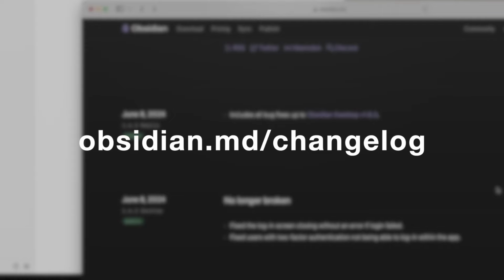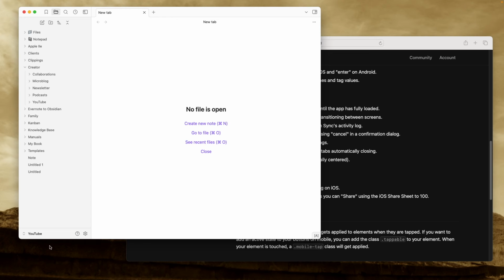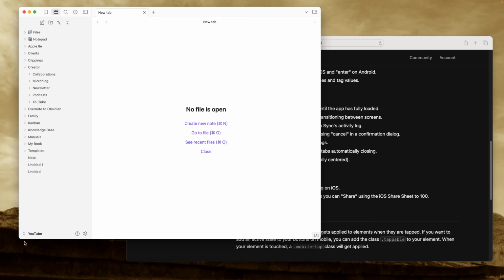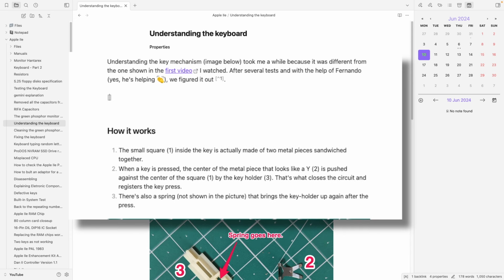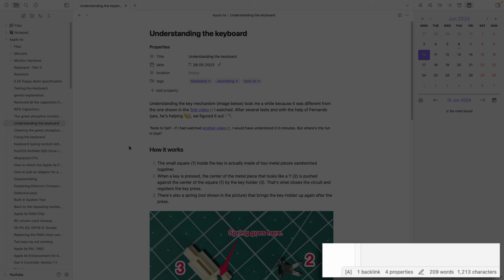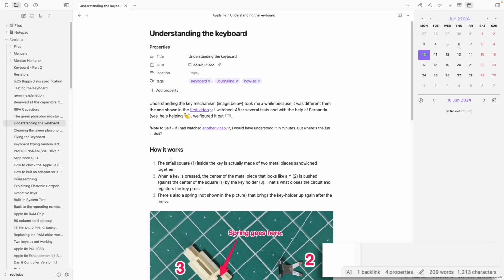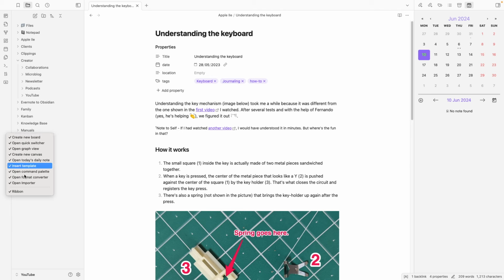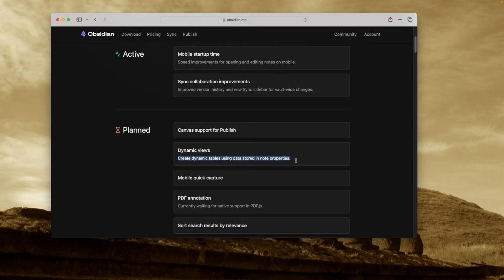Must-Have Feature still MISSING (Obsidian 1.6)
Obsidian 1.6 has many great new features, but there's one I've been waiting for a while, and it's not here yet.

➤ CHAPTERS
0:00 | Intro
0:37 | Obsidian Changelog.
1:08 | Much easier to switch vaults.
1:57 | How many vaults do you have?
2:40 | Much, much better footnotes.
4:06 | Selected text characters and word count.
5:30 | Hide the ribbon.
5:57 | Support for right-to-left (RTL) languages.
6:19 | What's missing?